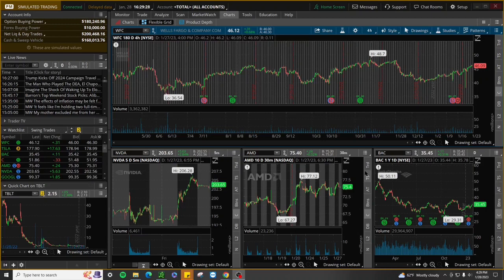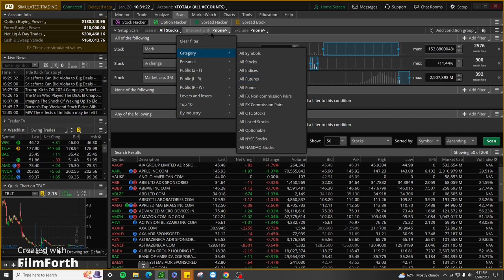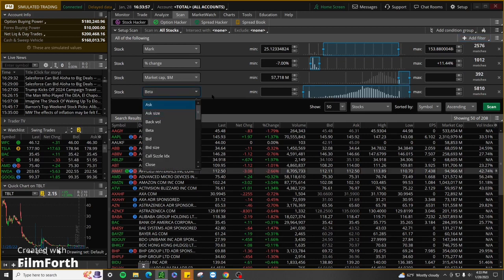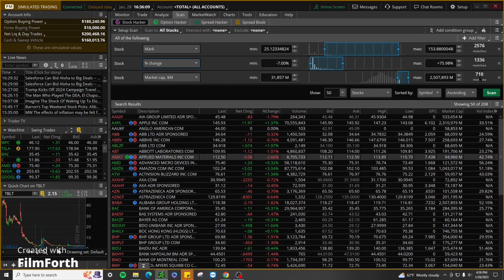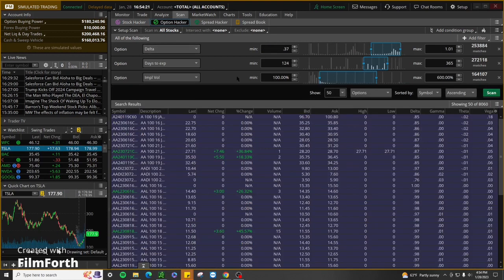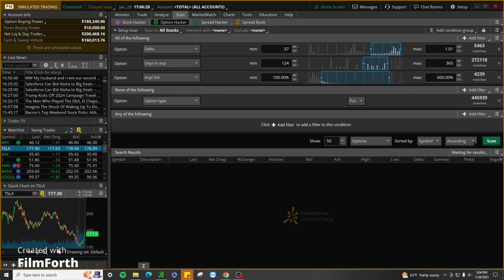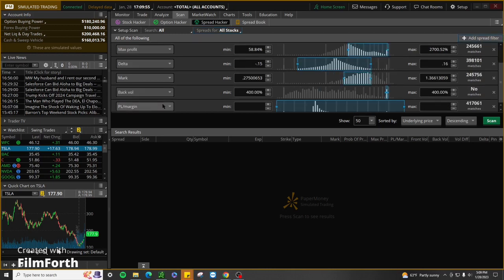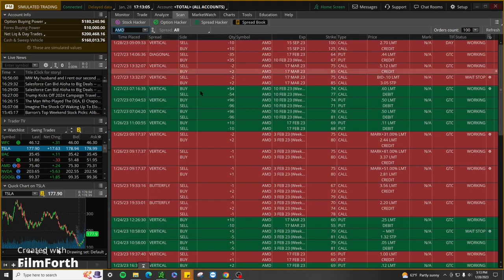How to scan for Stocks, Options, and Spreads (ThinkOrSwim)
ThinkOrSwim Scan Tab

This video shows how to scan for Stocks, Options, and Spreads across the entire market. You can easily filter through stocks, options, and spreads to only see what meets your specific criteria and execute the best trades.